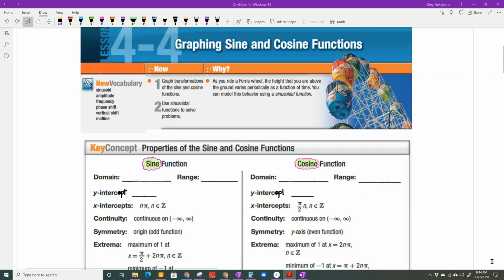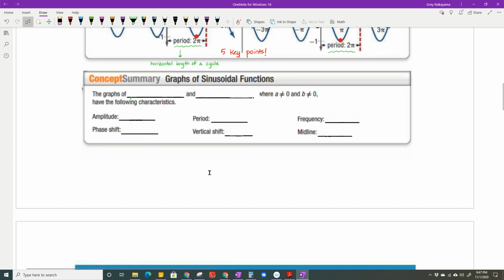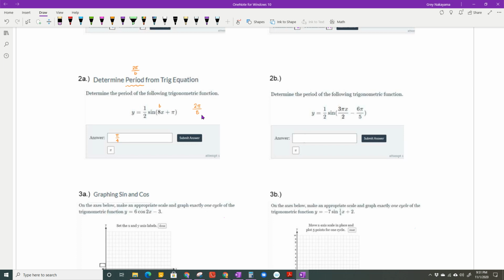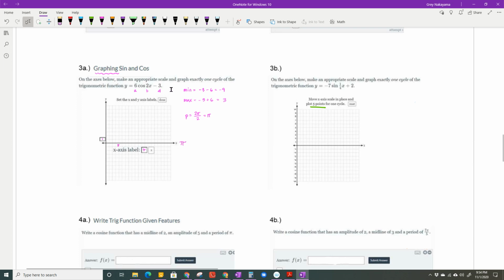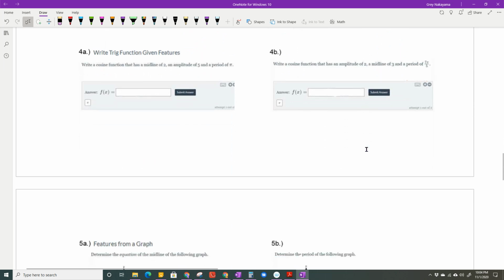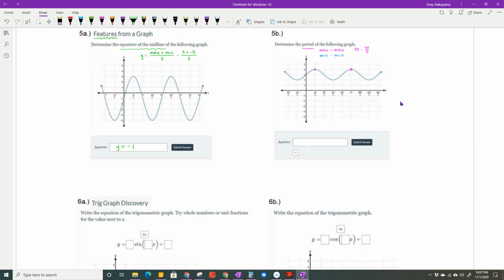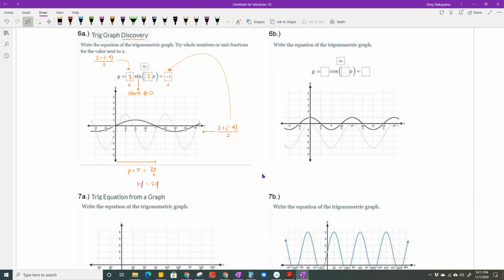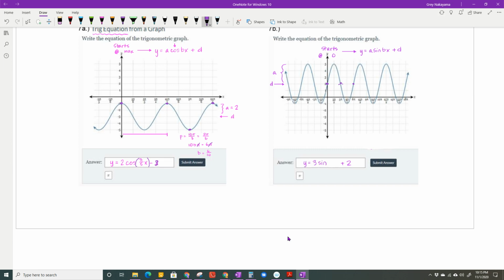4 4 Graphing Sine and Cosine Functions